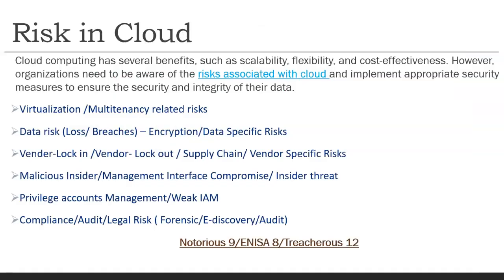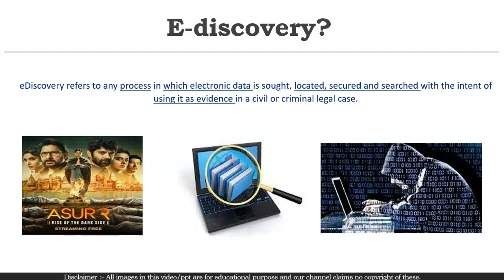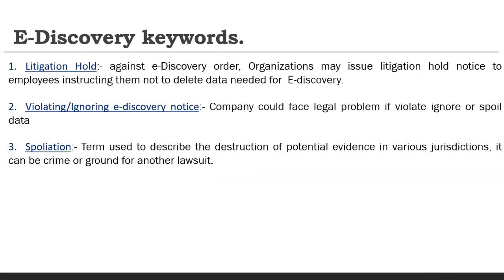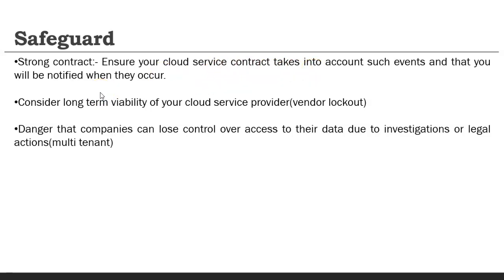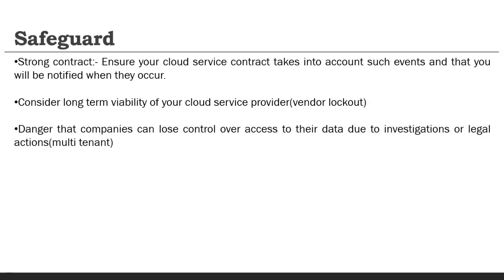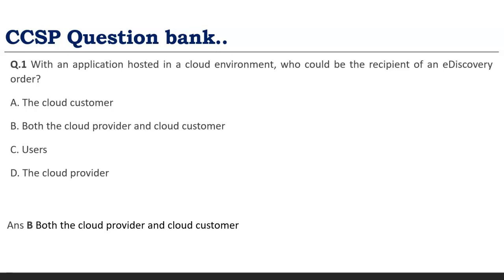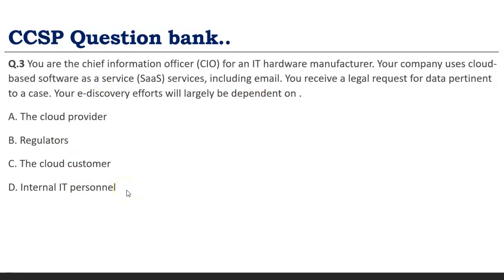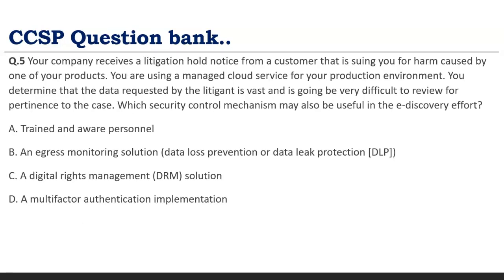Lecture 28- What is eDiscovery and litigation hold? How to Conduct eDiscovery Investigation in Cloud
In this videos you will learn about  eDiscovery concept in the cloud -

- eDiscovery,
- Litigation hold/Legal Hold
- Spoilation